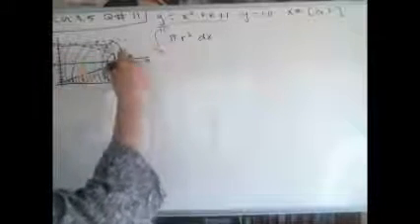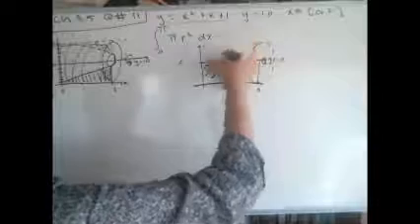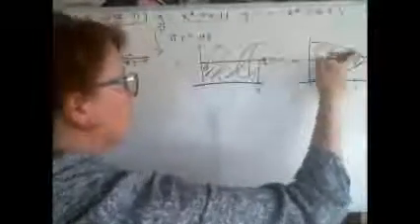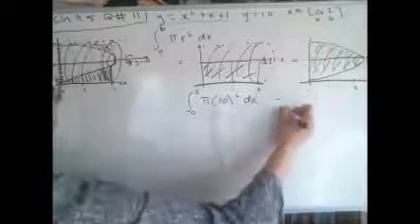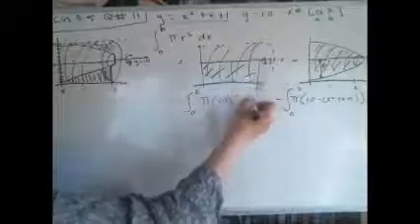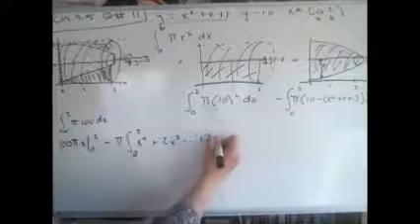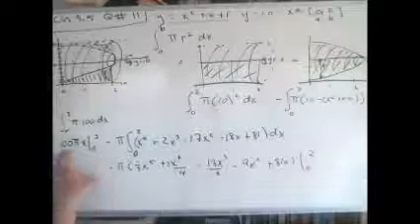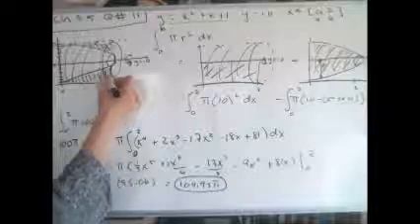Calculus 2 Chapter 3.5 Homework Q#11 - Volume of Revolution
Calculus 2 - Homework Chapter 3.5 Question # 11